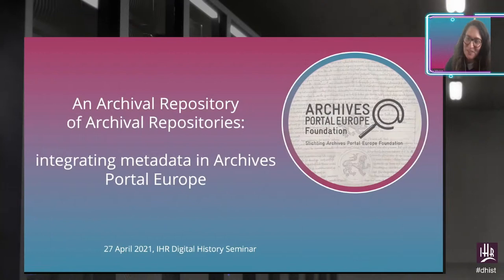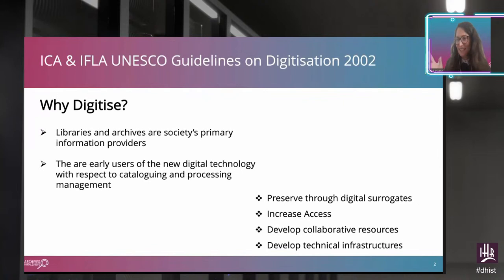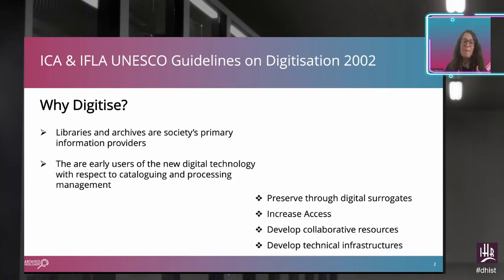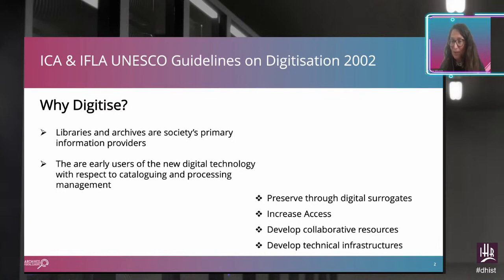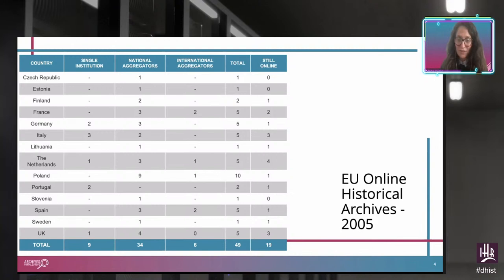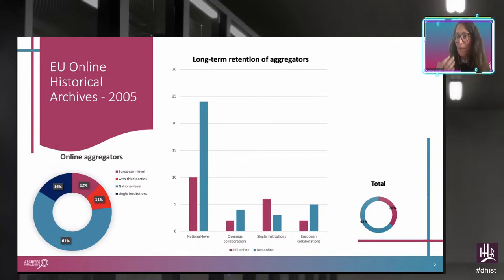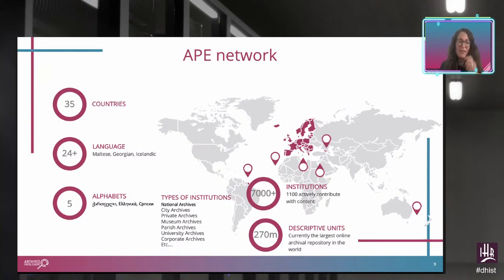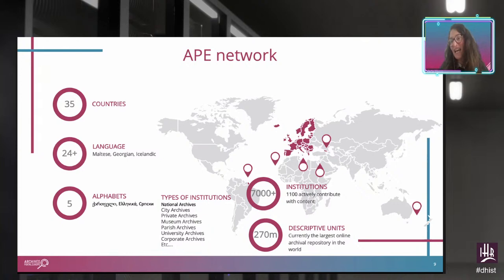Marta Musso (KTH): Integrating Metadata in Archives Portal Europe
In 2002, the guidelines created by the ICA (International Council on Archives) and IFLA (International Federation of Library Associations and Institutions) indicated full digitisation and online availability of archival material as the main objective for archives in the digital age. Since 2009, in parallel with the creation of national or local research portals, countries around Europe have started to design a system to integrate these online spaces into a single catalogue that would allow to access Europe’s archival heritage through one single research portal. In 2012, after three years of research,  Archives Portal Europe (APE) was published as the online repository open to all institutions holding archival heritage about Europe. This paper aims to reconstruct the cultural and political background in which Archives Portal Europe was conceived and designed, and the issues (and solutions) offered to historians to conduct archival research online.

Marta Musso is a researcher in digital humanities and a historian. She studies the relation between economic actors, States, and international diplomacy, as well as new methods of historical research in a digital environment. She holds a PhD in economic history from the University of Cambridge, and in 2016/2017 she was Max Weber Fellow at the European University Institute. She is currently the Research Manager of Archives Portal Europe, the online portal of European Archives, and she is a post-doctoral fellow at the Department of History of Technology at KTH – Stockholm.